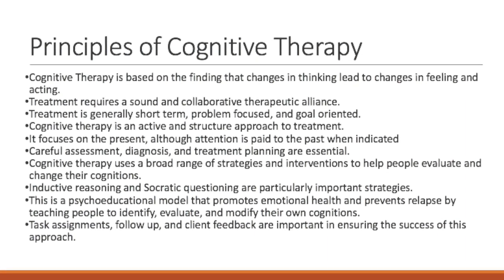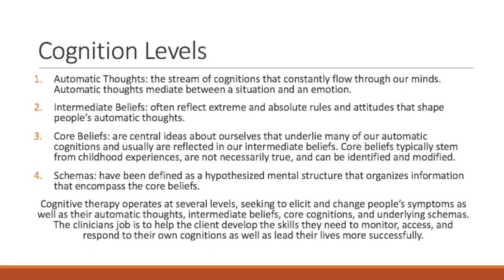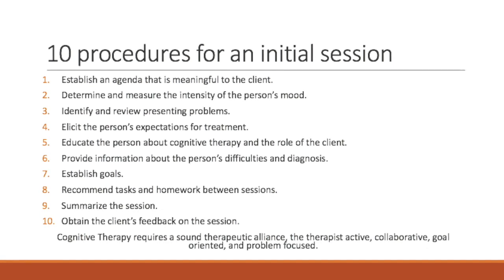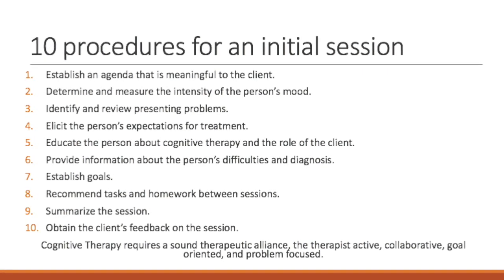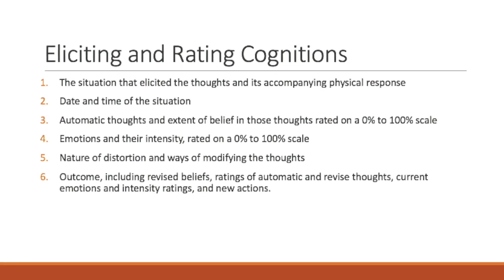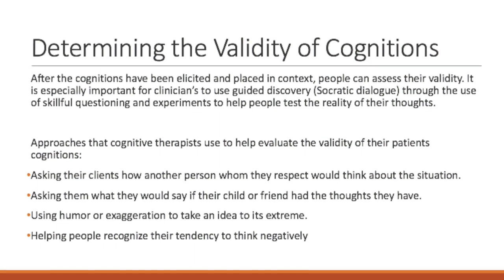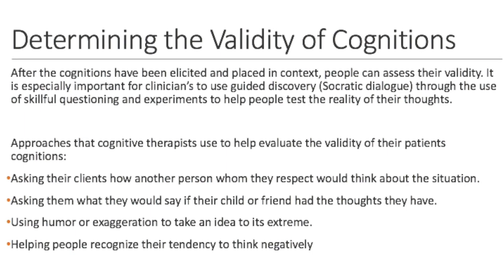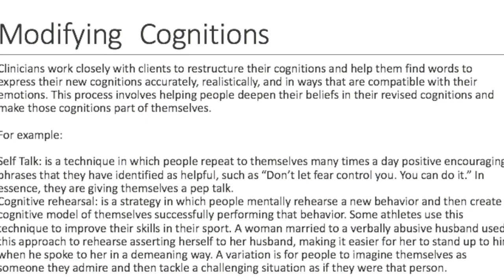Principles of Counseling and Psychotherapy Final Project